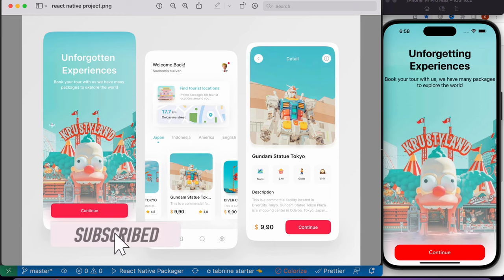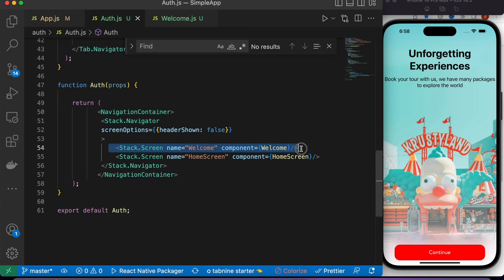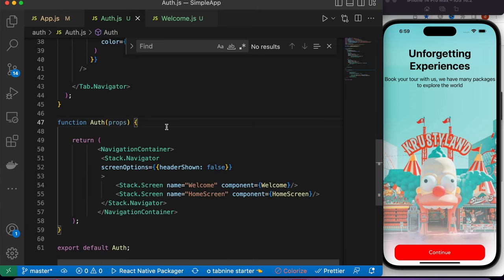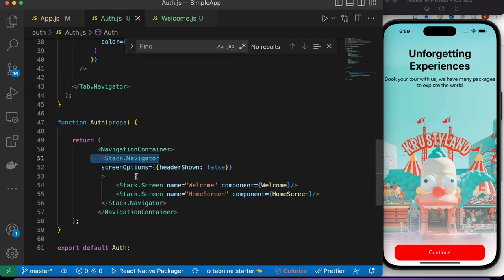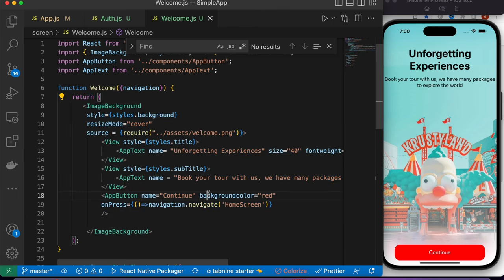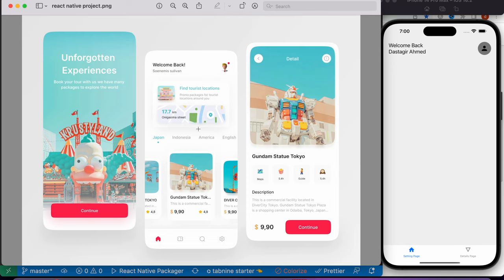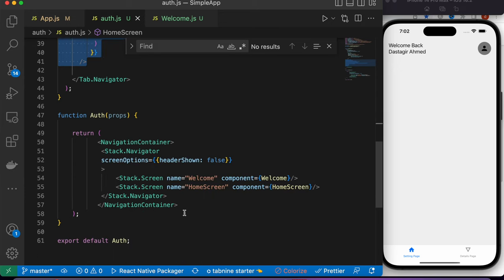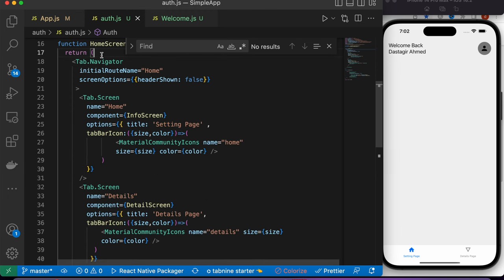React Native Stack and Tab Navigator Together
Learn react native how to put stack and tab navigator together. It works better for onboard screen.
Here I covered how to show stack navigator first and then show bottom navigator.